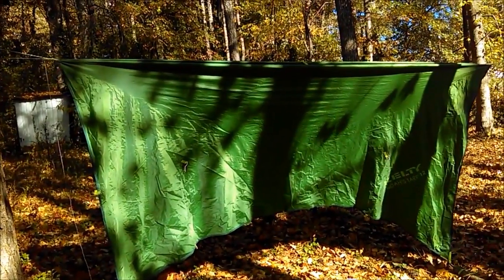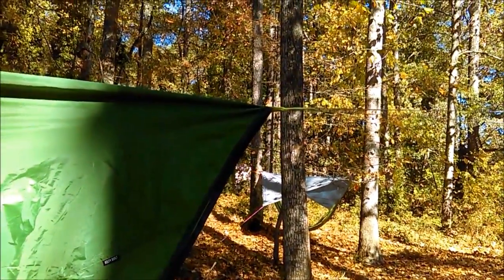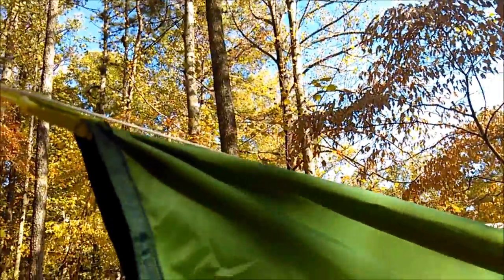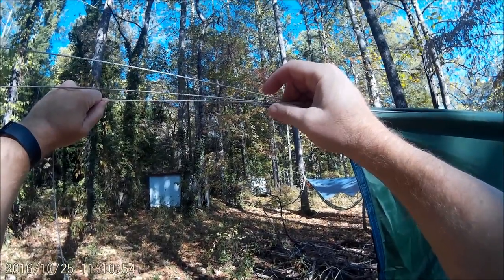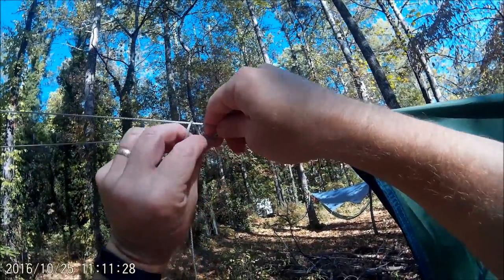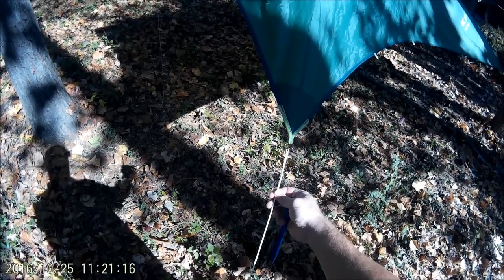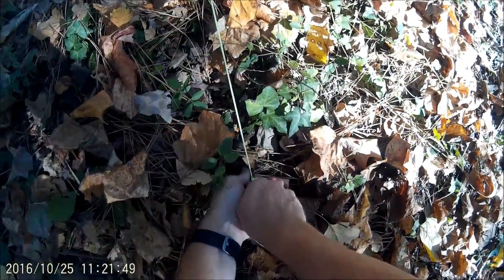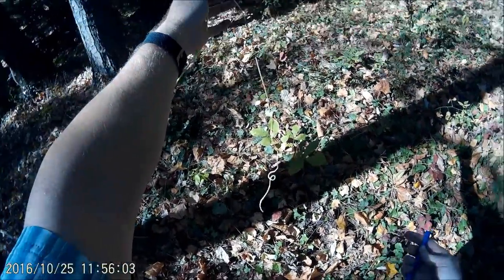Tarps for Beginners 02: Ridgeline and Staking (using my Kelty Noah's 12' Tarp)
This is a companion video to our blog article, Hammocking 101: Weather Protection